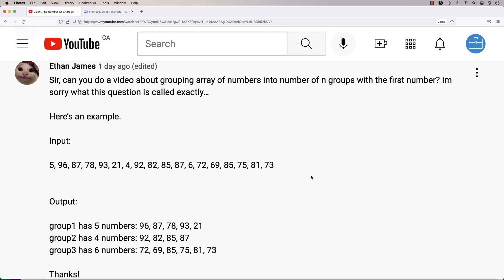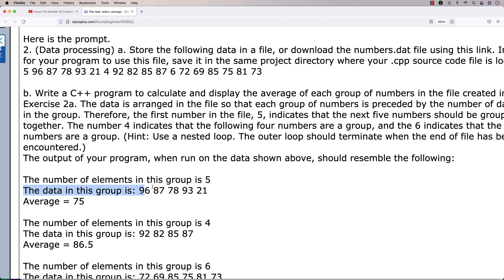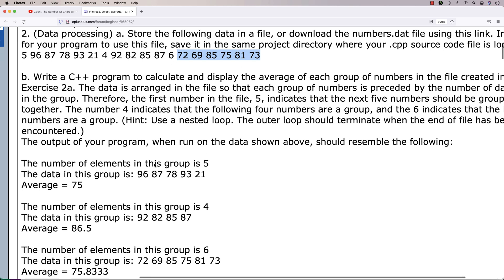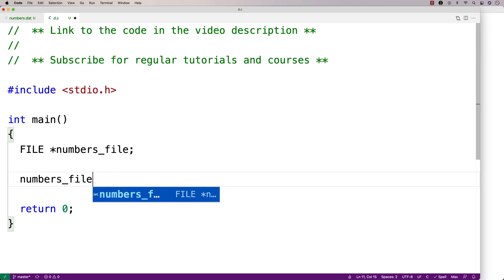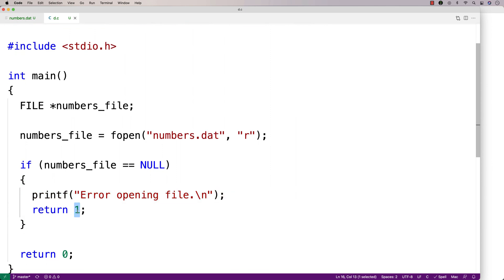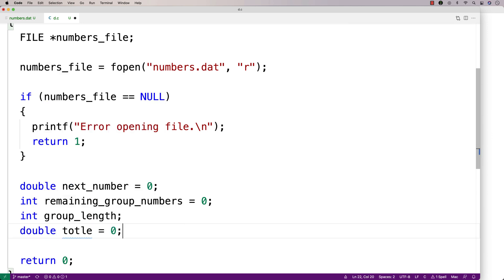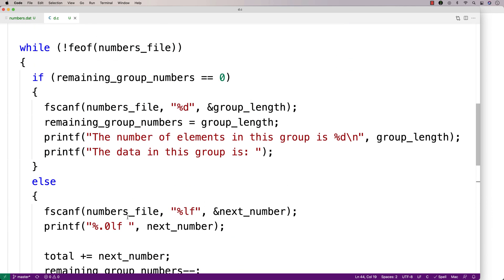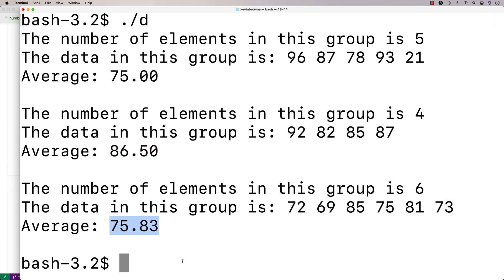Find The Average Of Groups Of Numbers In A File | C Programming Example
Example of finding the average of groups of numbers in a file using C. Source code to build a portfolio that will impress employers!